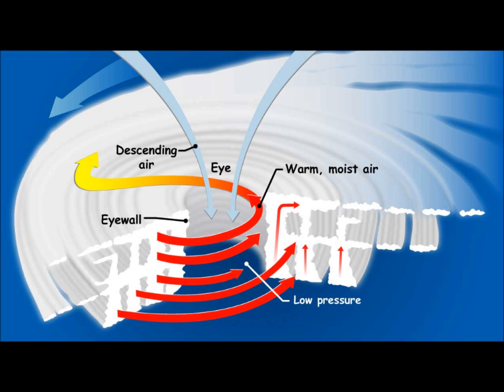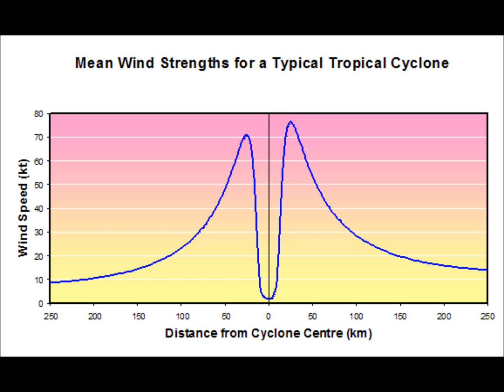tropical cyclones year 9